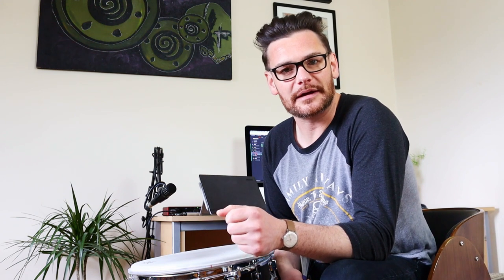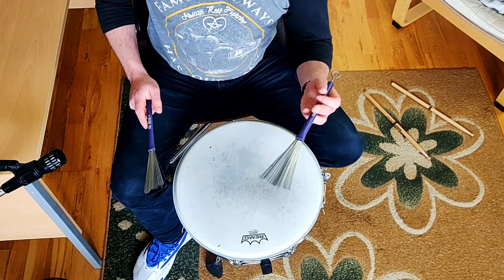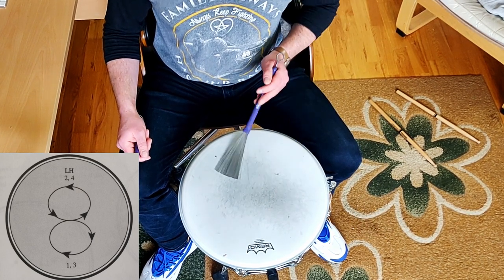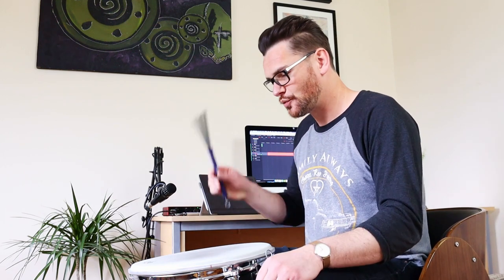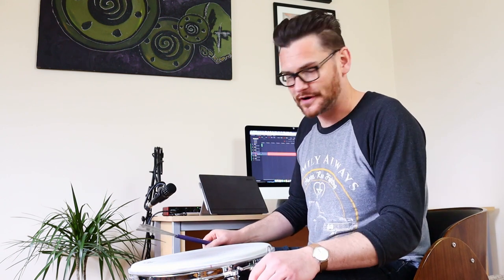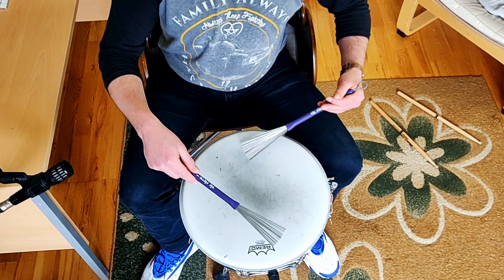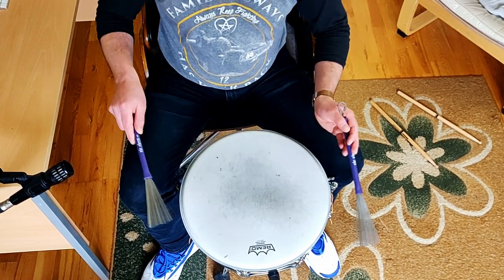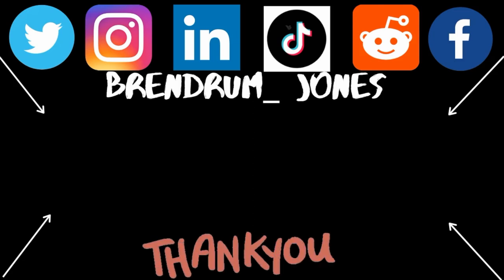Drum Lesson: Figure of 8 Brush Pattern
Brendanjonesdrums.com
Hey drummers, this week im doing a drum lesson on a drum brush pattern called the figure of 8. Its a common brushes pattern for drummers to play and it can be played on songs a various tempos.
In this drum lesson ill explain the figure of eight brush pattern one hand at a time and ill show you the feel you should have to make an authentic jazz sound.
Brendan